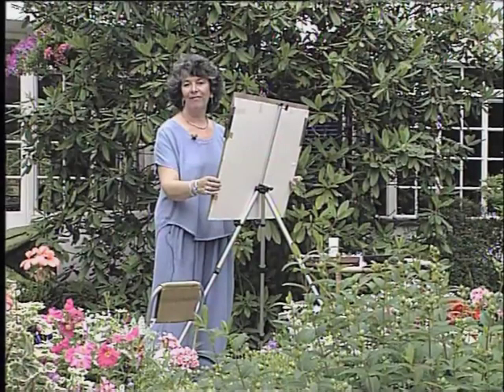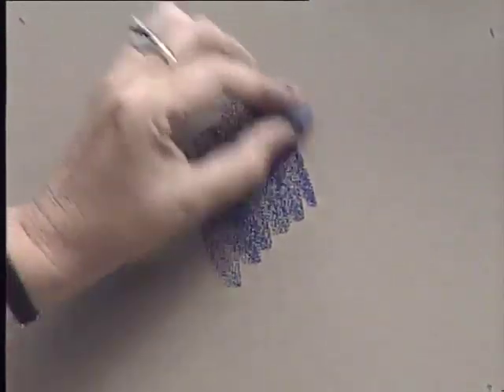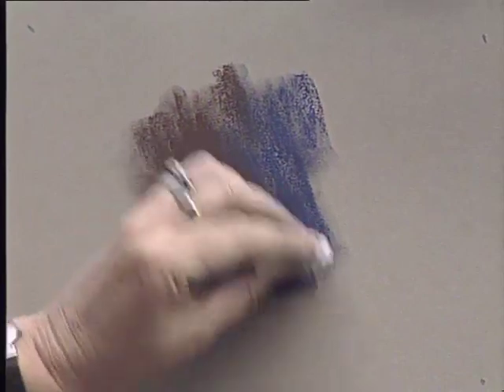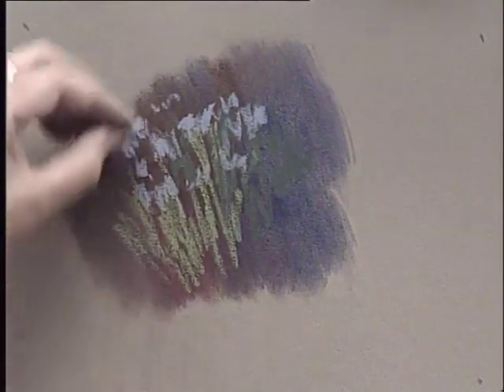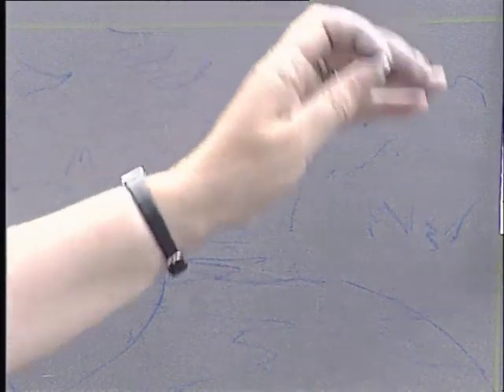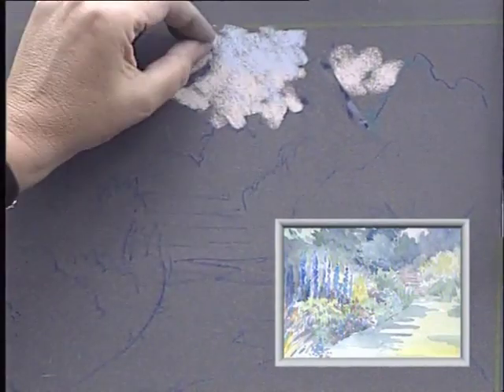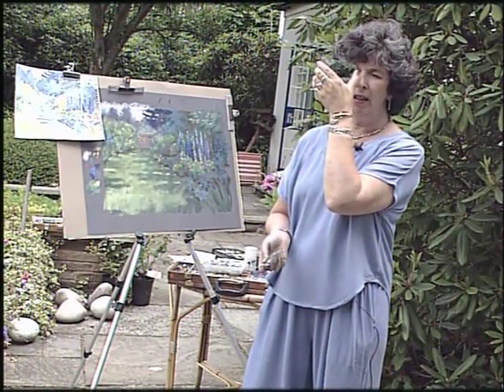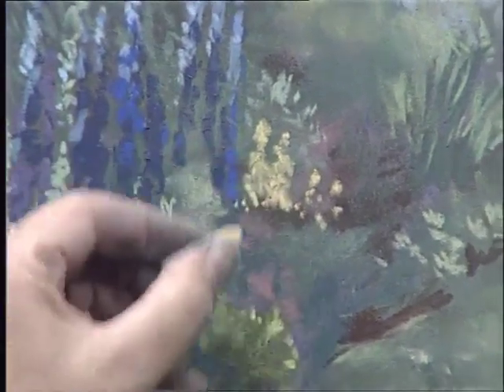Preview | Gardens in Pastel with Jackie Simmonds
[Looking for more FREE pastel tutorials?

Jackie Simmonds starts with a review of materials and an overview of color, then demonstrates techniques for creating the texture of multiple flowers and leaves, how to paint smooth leaves and mix greens, and does a quick pastel study from life. After these exercises, Jackie leads you through a garden painting step by step, teaching techniques to simplify your composition, how to apply light and shadow, and more for a gorgeous sun-dappled garden painting.

Preview Learn to Paint Gardens in Pastel with Jackie Simmonds here now now for an exercise on how to simplify your garden scene for a more impressionistic result, a lesson on painting the sky around your scene, and tips to help you create a successful composition. for access to the full-length video.